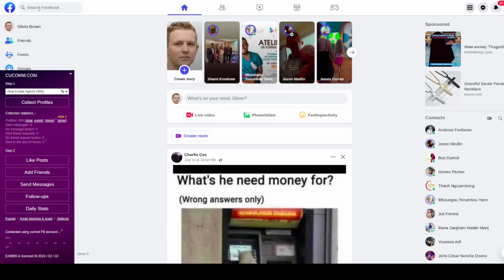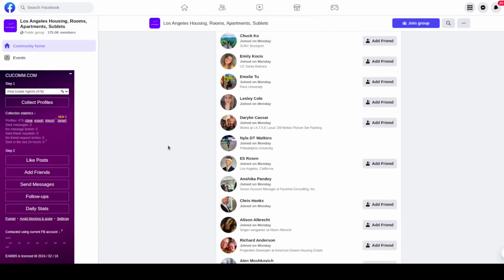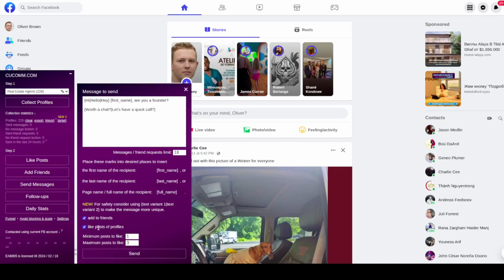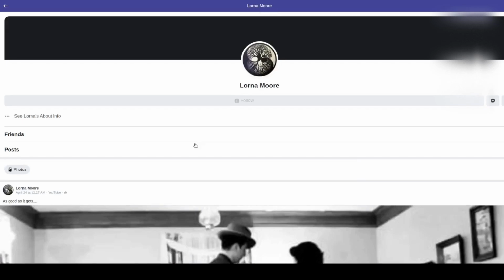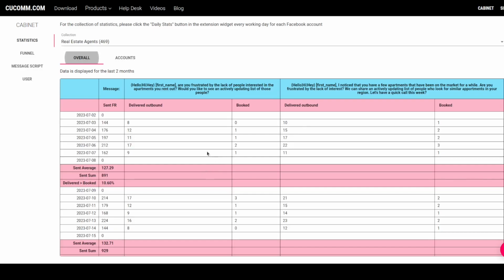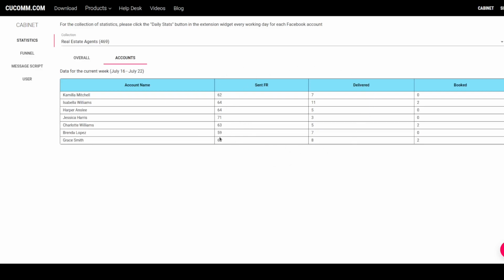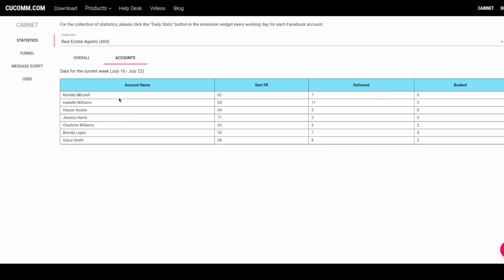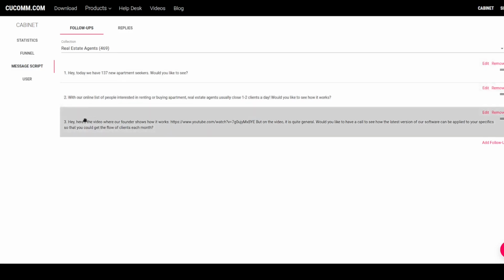Facebook Cold Outreach for Marketing Agencies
Facebook mass messaging with analytics for Marketing Agencies

This Facebook mailing allows you to send messages to profiles in the same collection from multiple accounts at the same time. It keeps track of who it sent message to already -- no duplicates.